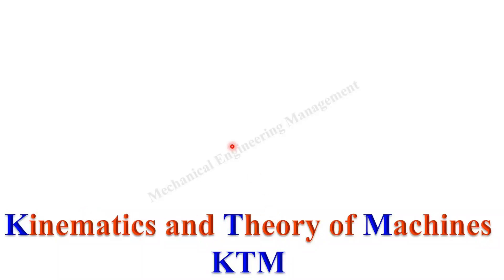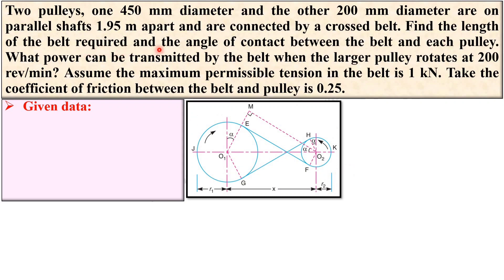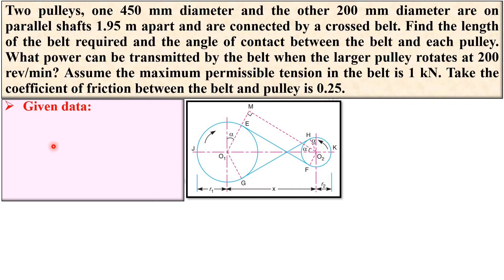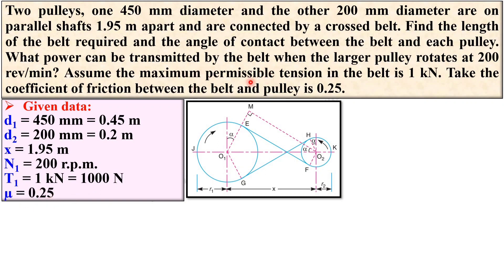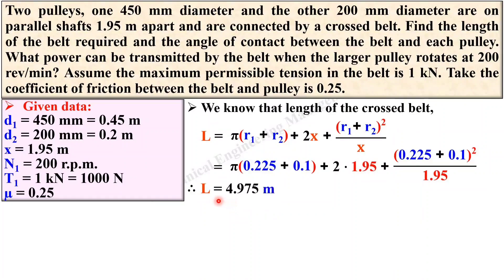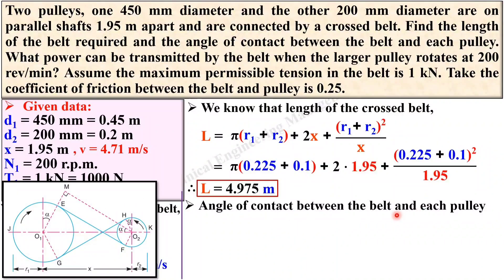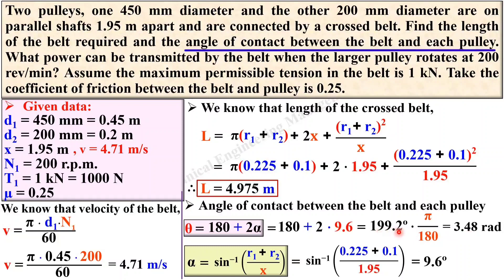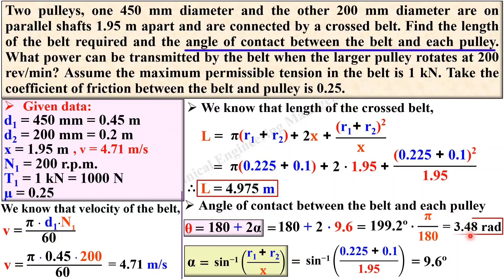Problem on belt drives, Most Imp Problem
Explained Problem on belt drive with suitable animated figures beautifully.

Find the power transmitted by a belt running over a pulley of 600 mm diameter at 200 r.p.m. The coefficient of friction between the belt and the pulley is 0.25, angle of lap 160° and maximum tension in the belt is 2500 N.

Maximum Tension
Tension Ratio
Velocity ratio
belt drive
Train value
VR
animation
power transmission drive
mechanical engineering
Kinematics of Machine
most imp
paper solution
power transmission